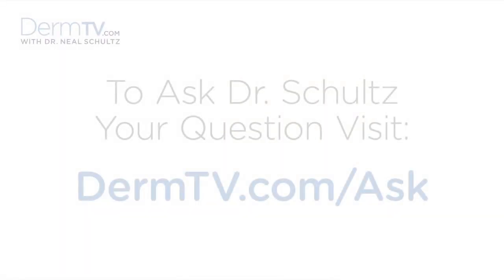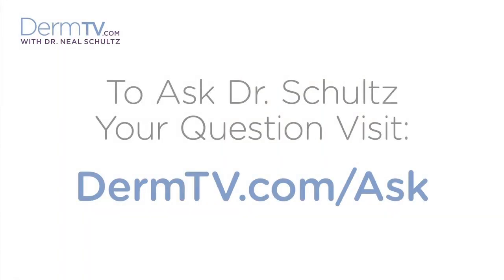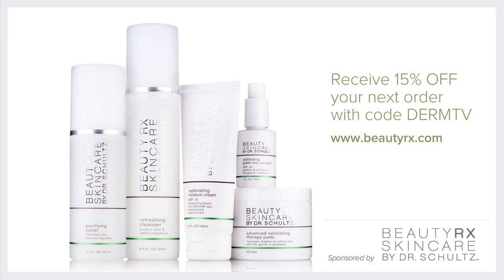DermTV - What Are Cosmeceuticals [DermTV.com Epi #373]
In skincare marketing today, you've heard the terms, "cosmeceutical". But do you know what it really means? Most people don't. So in this episode of DermTV, Dr. Schultz explains what cosmeceuticals means.

[TRANSCRIPT]

Cosmeceuticals is a relatively new term. It's an engaging name that sounds both cosmetic and medical at the same time... and that's exactly what these products are supposed to be.

Clearly, cosmeceuticals is the combination of the words "cosmetics" and "pharmaceuticals," and in the universe of pharmaceuticals, we're actually referring to "drugs," so let's first understand what these terms mean to best understand cosmeceuticals.

Cosmetics are defined as topicals used to make the appearance of your skin look better... the key word being "appearance." So, they help the appearance but don't actually change the function or structure of your skin... That's what drugs do. Drugs are defined as products that affect the structure or function of the human body with the intention to cure, mitigate, treat or prevent disease.

The FDA is the government organization that created these definitions and that is also in charge of oversight. By reviewing the ingredients in the products and the claims made by the manufacturer as to what the product can do, the FDA determines whether a skincare product is a cosmetic or a drug. And if it's a drug, it needs to go through rigorous and costly testing to both ensure it's effectiveness and safety.

So enter Cosmeceuticals...

Cosmeceuticals are cosmetic products with newer active ingredients that really can help your skin and that claim to have medical or drug-like benefits.  But the companies that manufacture them ensure that they don't cross the line into making a drug claim or being a drug. This means they're as close as you can get to a drug without being one, and thereby, can affect desireable change without the strict oversight of the FDA.

Now, when I talk about "new Cosmeceutical ingredients" on DermTV, I'm referring to these newer active ingredients like vitamins A,C and E; Antioxidants like poly phenols, green tea and Vitamin C derivatives; Minerals like copper and gold; Peptides, tensors, pigment bleaches, essential oils, and so many more.

And it's these active ingredients which make these products cosmeceuticals. It makes them much more effective than cosmetics but the manufacturers are also careful enough to promote them in such a way that the product doesn't become considered a drug. For that reason they don't have the same FDA oversight as drugs do, especially when it comes to marketing claims.

So when it comes to cosmeceuticals, make sure you're purchasing them from brands you know and trust, because when they work, they can really make a difference in your skin.

[ABOUT DERMTV]